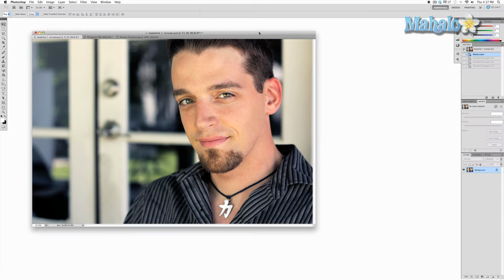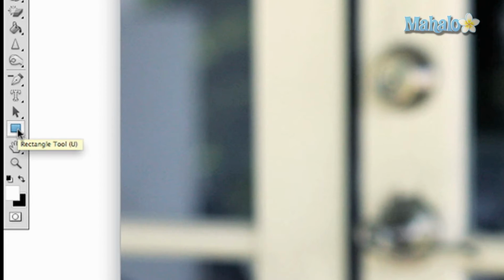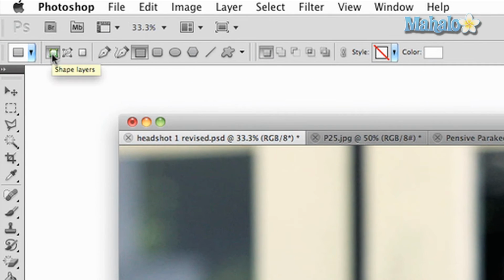Learn Adobe Photoshop - Rectangle Tool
This video tutorial serves as a brief description of the Rectangle Tool for Adobe Photoshop CS5.

The Rectangle tool is one of the many shape tools available in Photoshop. It's a path tool that allows you to create shapes for making paths that can create masks for image manipulation or shapes for graphic design. This tool is just one of a few different shapes tools.
1. Click and hold on the button near the bottom of Tool bar that looks like a solid rectangle and choose the Rectangle Tool.2. Click and drag with your mouse across the image to create a selection. What you can do with your selection depends on how skilled you are with Photoshop. For instance, if you're familiar with Masking, you can create masks with very exact dimensions and specifications. The other shapes will also add to your mask creating options. You can also create shapes filled with colors and separate layers, but the most common use for this tool is creating masks.

* In the Options panel at the top of the workspace, the first button on the left is the Shape layers button. This allows you to automatically create shapes in your image that will be separate layers.
* The second button is Paths. This allows you to create selections that can be made into masks for image manipulation.
* The third button is Fill pixels. This will simply create a shape that is filled with a color and is uneditable.
* The second part of the whole panel allows you to quickly swap between different path creation tools. This shows how the pen and shape tools are united as one main function. Using all of these to their maximum potential allows you to create very precise and controllable masks, making for very easy photo manipulation.
* The third part of the tool bar allows for different options on path and shape customization. You can add path areas to allow for combining paths, you can subtract from a path area, you can intersect them and you can create paths that exclude from other overlapping paths. The Exclude overlapping path areas tool is very simple at first but grows in complication and power as you learn to use it more. It's definitely a tool for those with patience as you get to know and understand it better, but it will prove completely worth it when you see what it can do for you.